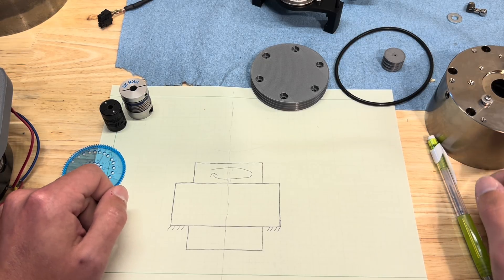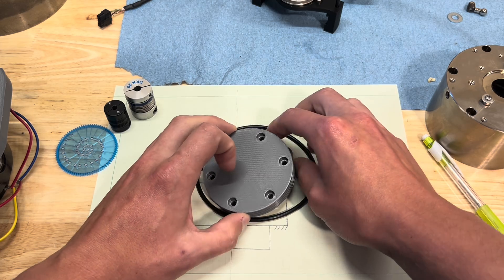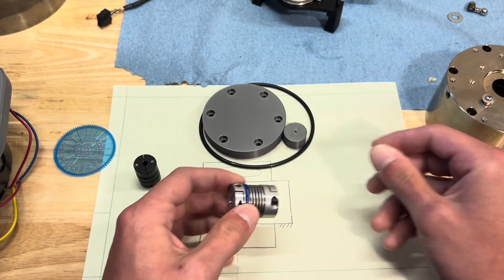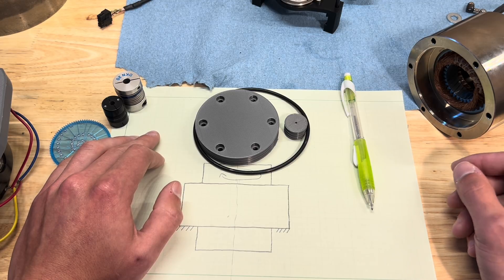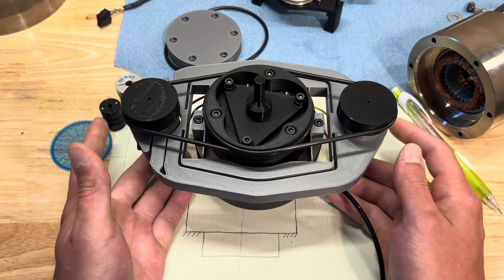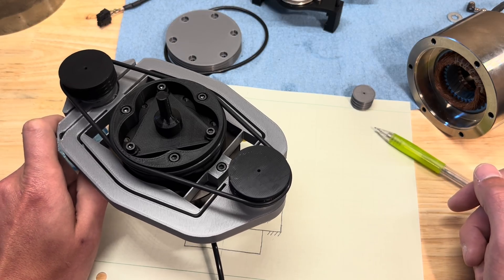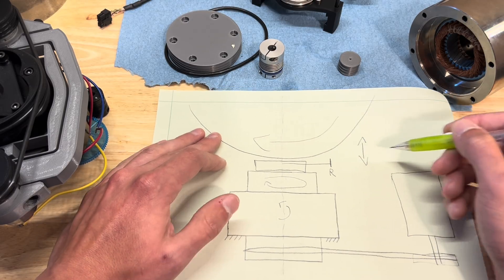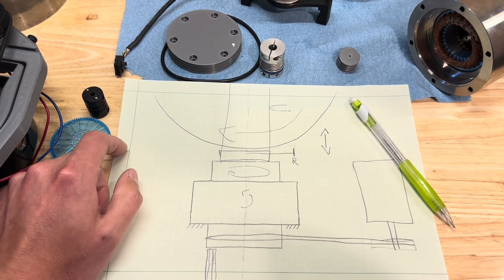Flexure decoupled belt drive for ultra-precision spindles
I don't think this idea is any better than any others, it's just another one in the bucket.